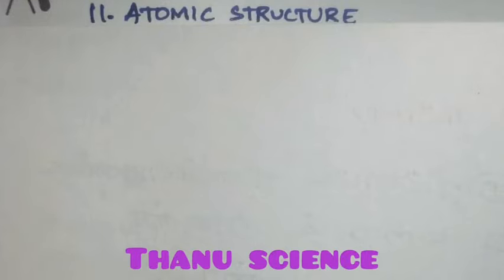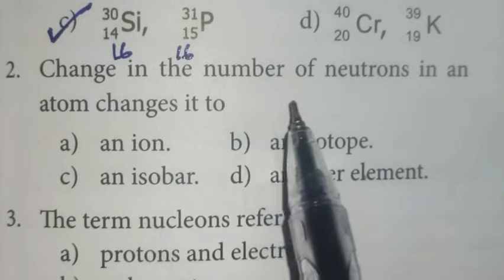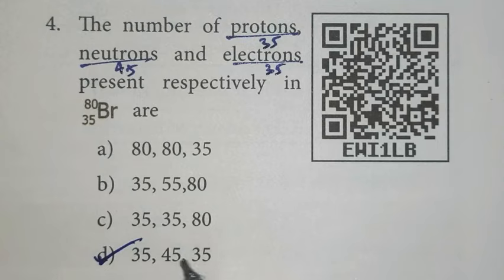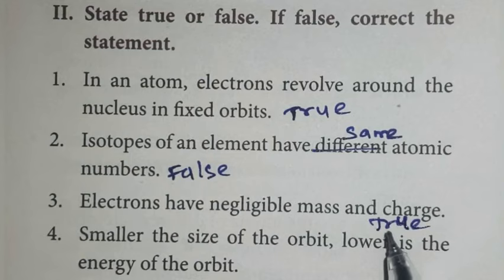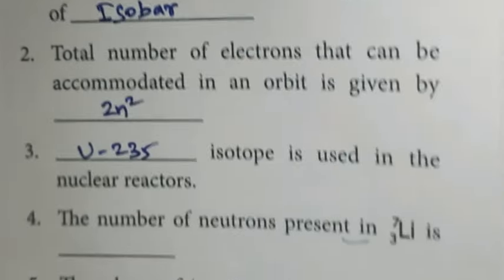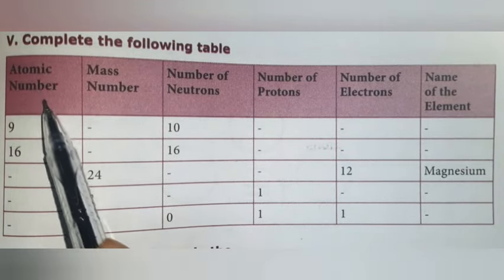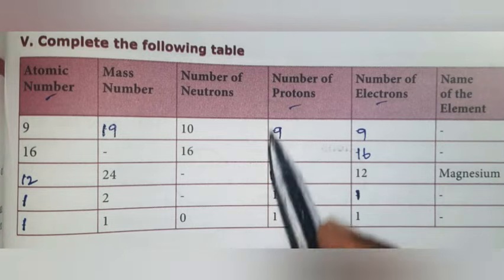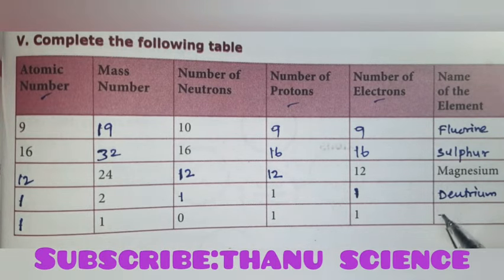CLASS -9| SCIENCE| UNIT-11| ATOMIC STRUCTURE| One mark| Answers